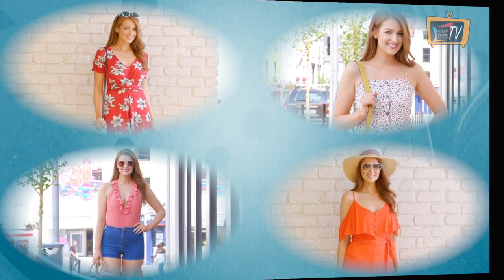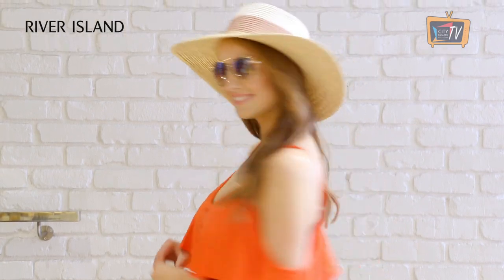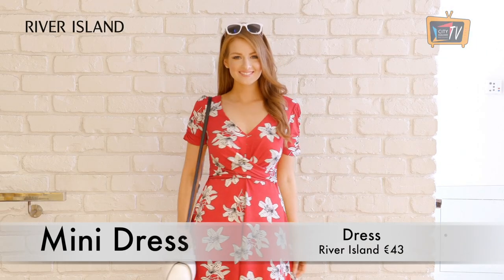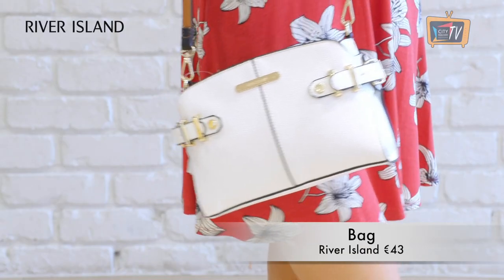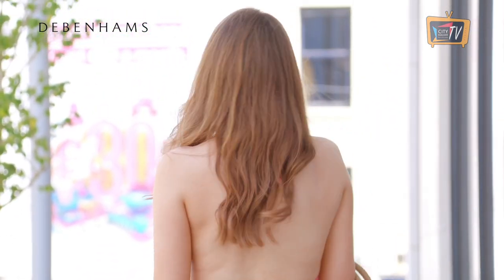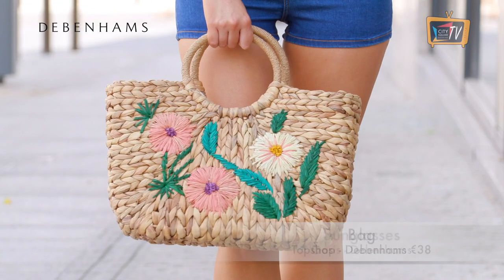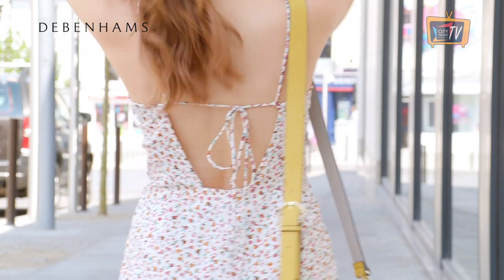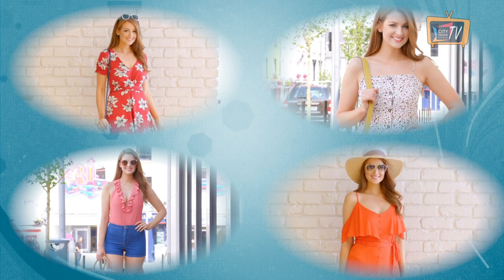4 Summer Holiday Essentials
What to pack? What not to pack when going on summer holidays.
Looking good is essential on holidays so we have chosen four different looks here in City Square Waterford that are both stylish and practical to save space in the suitcase.
In River Island we chose a maxi dress and mini dress both of which can be dressed up or down for evening or day wear. We found a swim suit from Red Herring which could double as a body suit for daytime wear. Finally a play suit is so versatile it's a must in any summer suitcase.